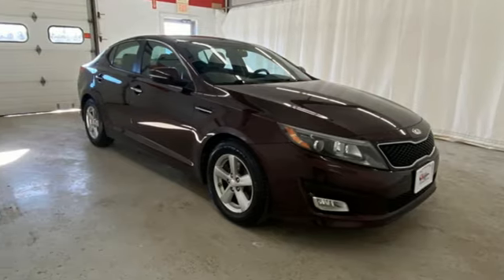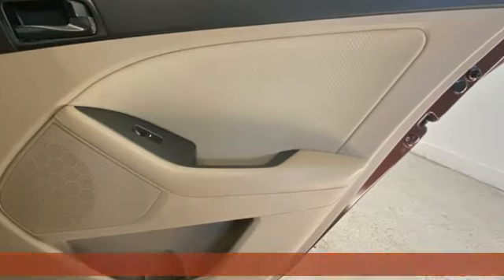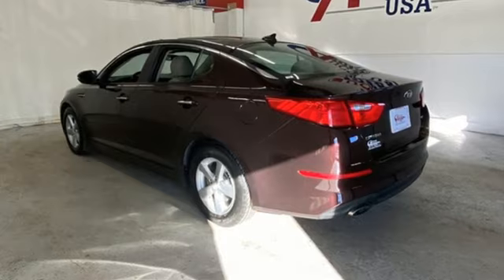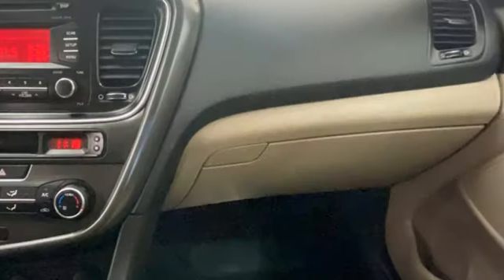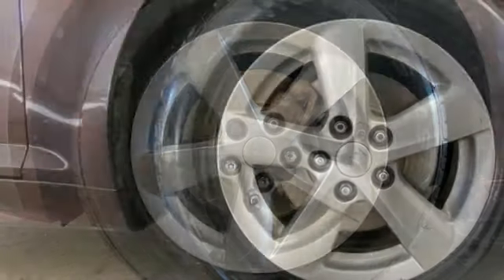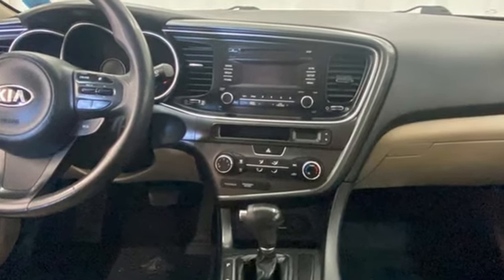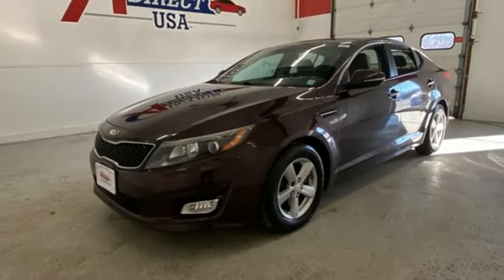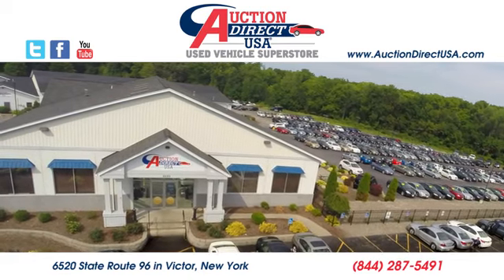2014 Kia Optima Rochester NY Victor, NY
Year: 2014
Make: Kia
Model: Optima
Trim: LX
Engine: 2.4L I4 DGI DOHC
Transmission: 6-Speed Automatic with Sportmatic
Color: Red
Interior: Beige
Mileage: 86194
Stock #: VT47124
VIN: 5XXGM4A79EG284739
New Brakes, Remote Keyless Entry, Steering Wheel Mounted Audio Controls, USB Port, Alloy Wheels, This vehicle has a clean, accident-free CARFAX history report and gets 34 miles per gallon on the highway!!

Address:
6520 State Route 96